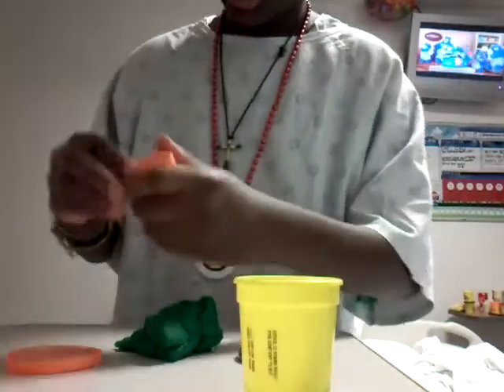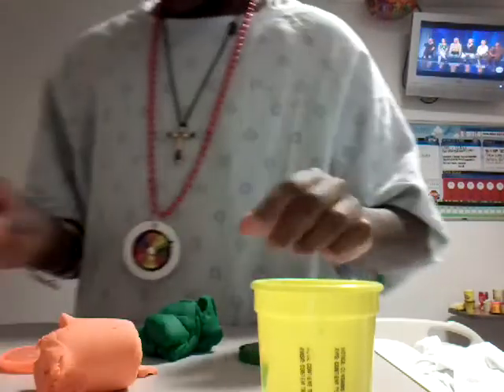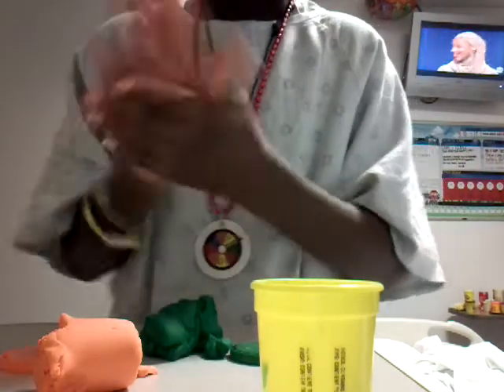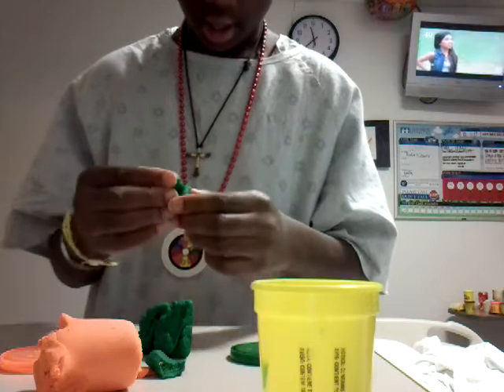Making a scarey men out of play doh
Making  a  video  about  play  doh